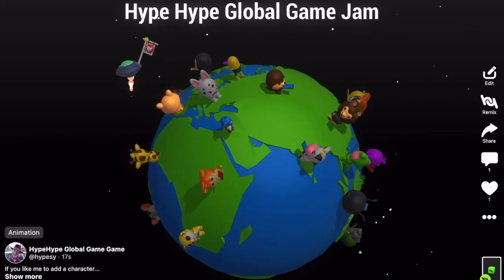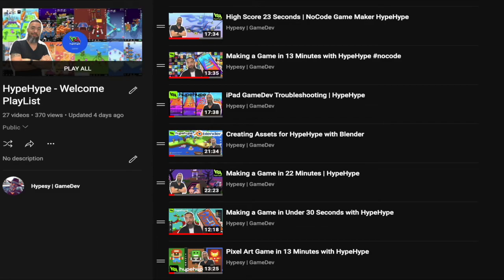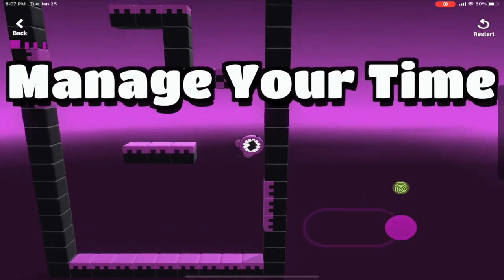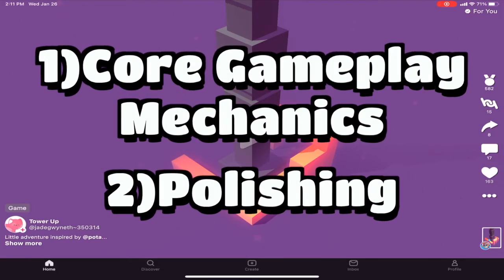HypeHype Global Game Jam | Simple Tips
00:00 Chapters
01:00 HypeHype Playlist
01:20 Play Games in HypeHype - Heart any Games you
02:18 Keep it Simple
02:50 Manage Your Time
03:10 a) Core Gameplay Mechanics
04:04 b) Polishing your Game
05:20 Play Test Your Game - Follow the Fun